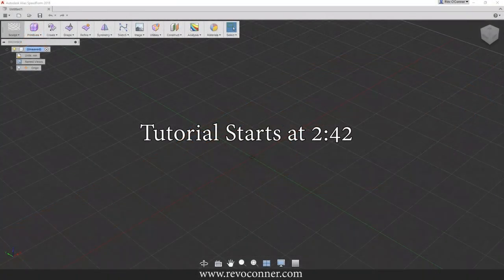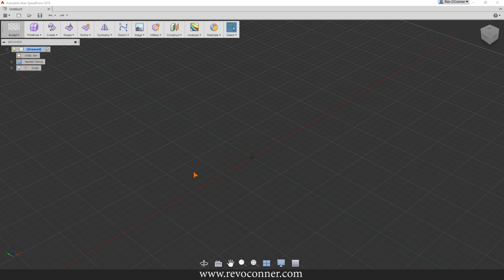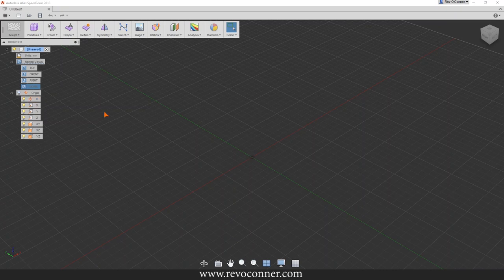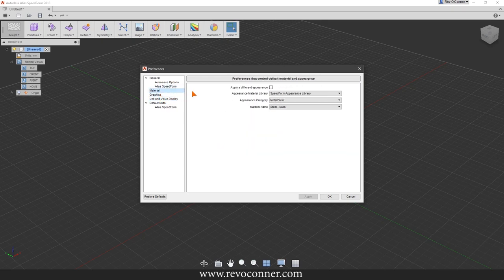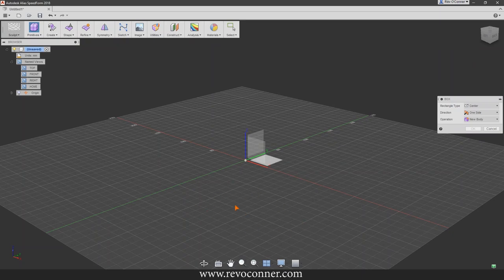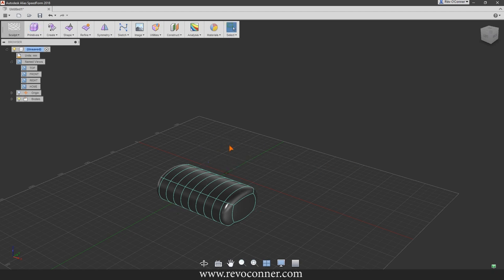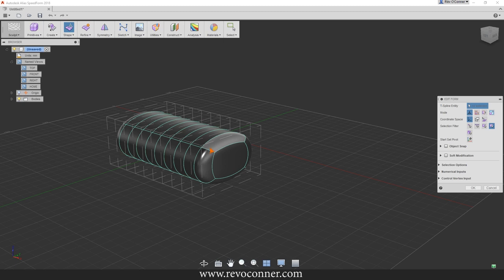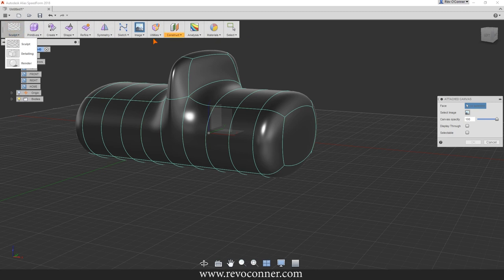Autodesk Alias Beginner's Tutorial Part 1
First part in the series for teaching Autodesk Alias AutoStudio and Speedform.

I am starting with Speedform here before moving to Autostudio. In this tutorial you will get familiar with the viewport, and how to navigate around and create primitive shapes.